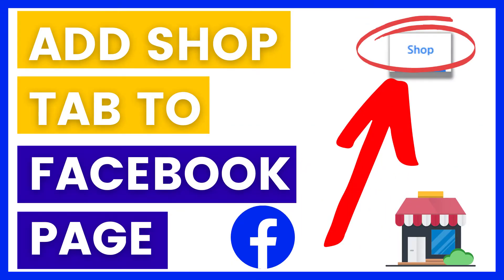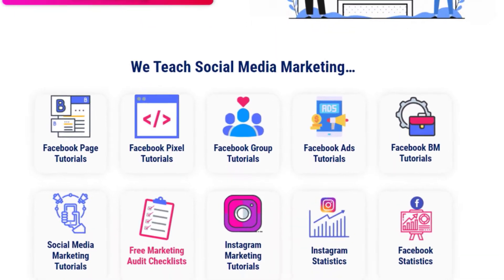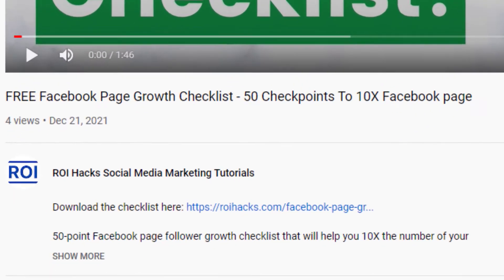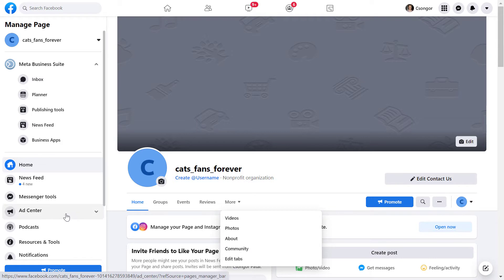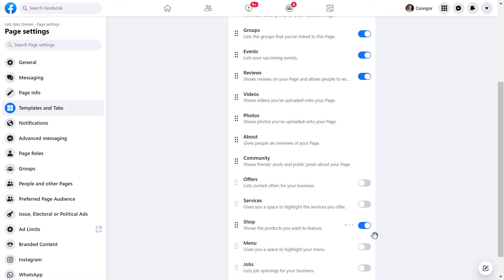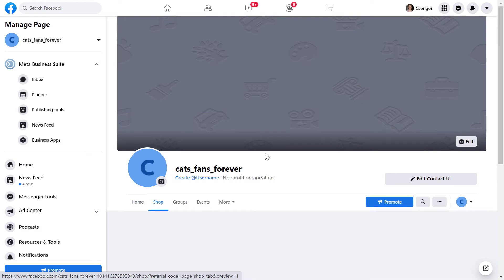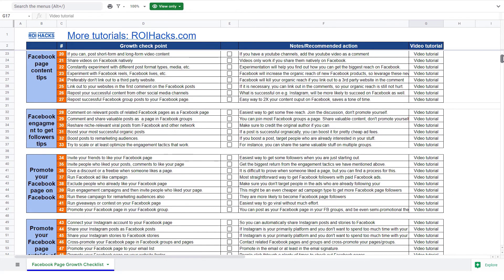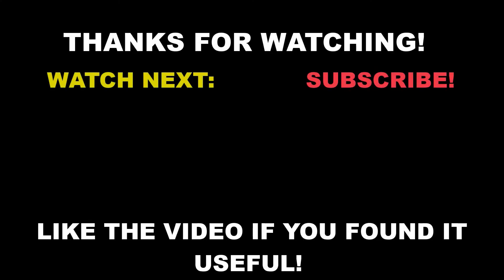How To Add A Shop Tab To Facebook Page? [in 2025]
- 🤖 𝐂𝐡𝐚𝐭𝐆𝐏𝐓 𝐅𝐨𝐫 𝐅𝐚𝐜𝐞𝐛𝐨𝐨𝐤 𝐏𝐚𝐠𝐞s 𝐅𝐫𝐞𝐞 𝐂𝐡𝐞𝐜𝐤𝐥𝐢𝐬𝐭 & 𝐏𝐫𝐨𝐦𝐩𝐭 𝐋𝐢𝐛𝐫𝐚𝐫𝐲

✅How to Add The Shop Tab To Your Facebook Business Page?  - Complete blog post

In this video tutorial, we are going to show you Add a Shop tab To Your Facebook Page.

Facebook Shop Tab is not showing up

So if your Facebook Shop tab is not showing up currently on your Facebook page there are two reasons that can be at play.

First, if you haven’t enabled the Shop tab on the Facebook page, it certainly won’t show up. Let’s see how to add the Shop tab to the Facebook page.

We will show the step-by-step process, but here you can see a general overview of editing Facebook page tabs.

How to add the Shop tab to a Facebook?

Here is how to add the Shop tab to a Facebook page:

First, you have to enable the Facebook Shop tab on your Facebook page. So open up the Facebook page.
On the left column, click on ‘Settings’
Then again on the left, click on ‘Templates and Tabs’.
Scroll down here and enable the Facebook Groups tab.
Go back to the homepage of the Facebook page and you should be able to see it now on your Facebook page home screen.

Once you have added the Shop tab to your Facebook page, it might be still be hidden from the Facebook page’s home page.

This is because Facebook only shows the first couple of Facebook page tabs and hides the rest of the Facebook tabs under the dropdown icon.

If you want the Shop tab to show up, you can also reorder the Facebook page tabs in the Settings page.

Reorder the Shop tab to show up first

So to reorder the Facebook Shop tab, or any other Facebook page tabs here is how you can do it:

Just go to the template and tabs page as we have shown above. Here you can change the order of the Groups tabs by dragging and dropping the FB page tabs at the right place.

The other option you have is to remove Facebook page tabs you don't need.

Can’t add the Shop tab to the Facebook page

Keep in mind that you have to have admin access to the Facebook page if you want to add new Facebook tabs or remove unwanted ones from the Facebook page tab section.

If your access level is lower, you won’t be able to add other Facebook page tabs to the FB page.

Frequently Asked Question – Shop tab on Facebook pages

Where is the shop tab on the Facebook page?

If the shop tab hasn’t been enabled on your Facebook page, you won’t be able to find it. First, you have to add it to your Facebook page on the Settings section so it can show up on your page.
I have enabled the Shop tab but it is still missing, why?